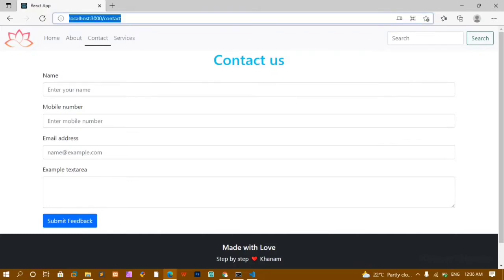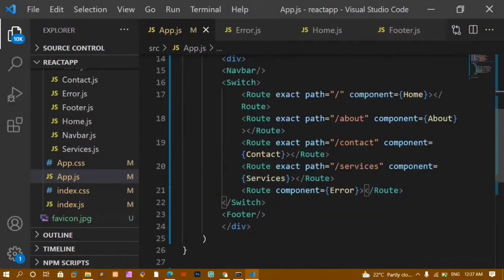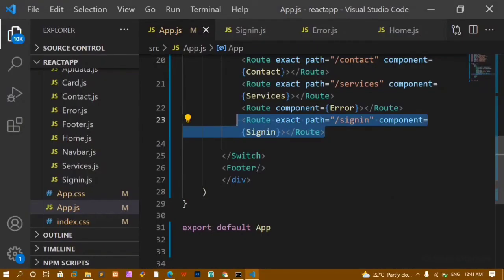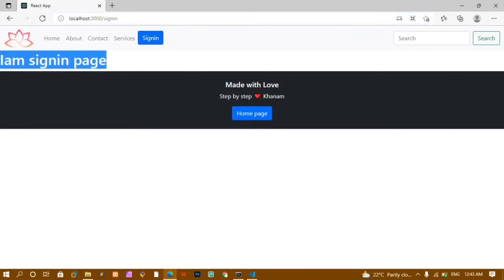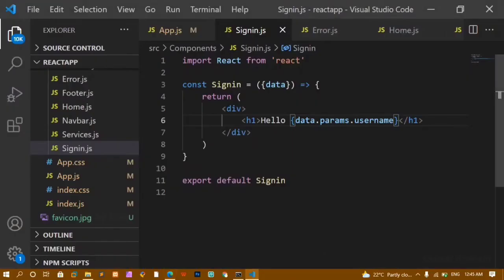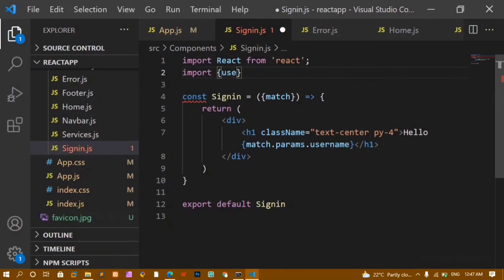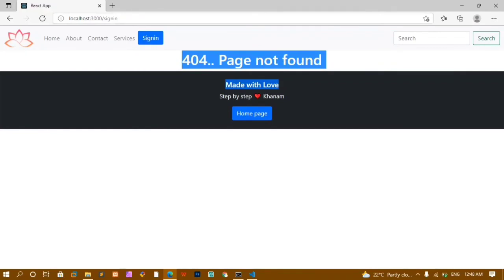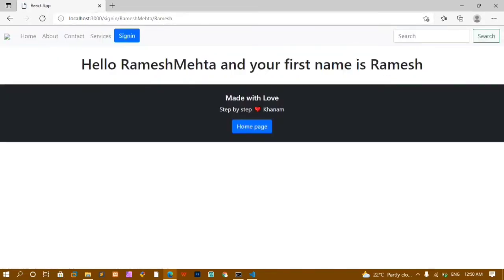#60. React-Router Hooks || Complete guide to useParams hook..